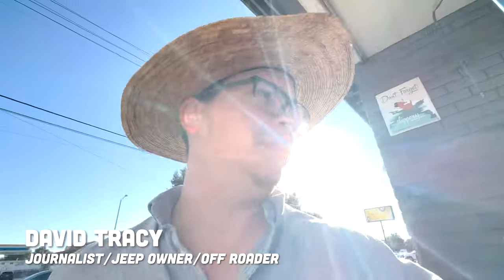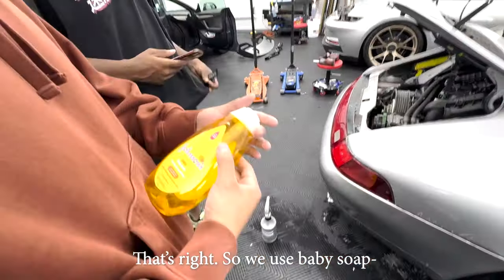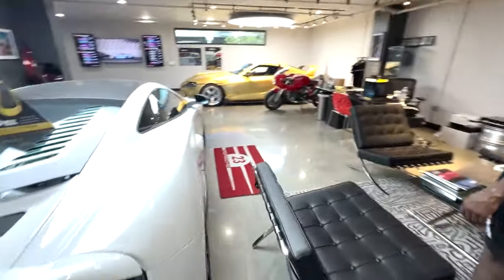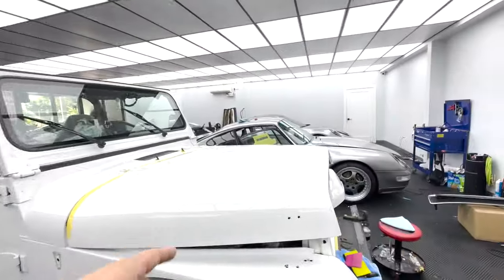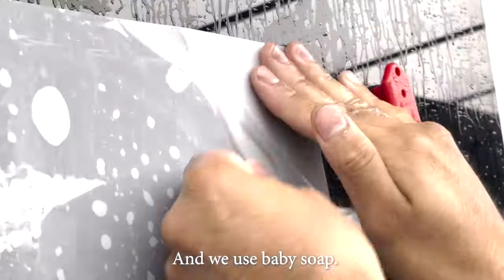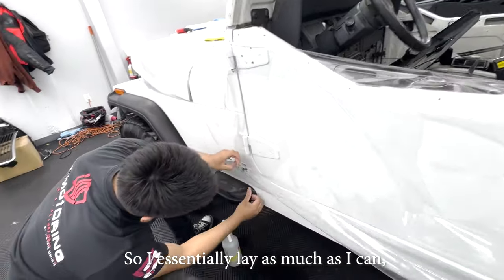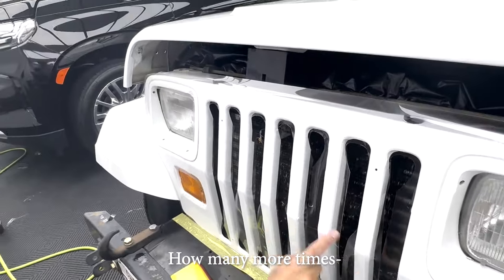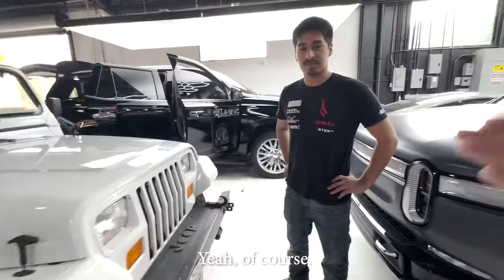Watch Experts XPEL Paint Protection Film (PPF) Onto My Jeep Wrangler YJ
I want to off-road my new-to-me Jeep Wrangler YJ without destroying the surprisingly (for me) nice exterior. That's where XPEL's PPF comes in. I can barely put a screen protector on my phone, so it's amazing to watch experts perfectly wrap my Jeep.